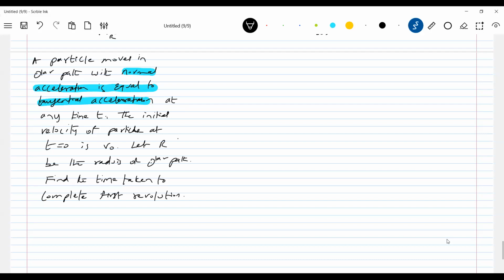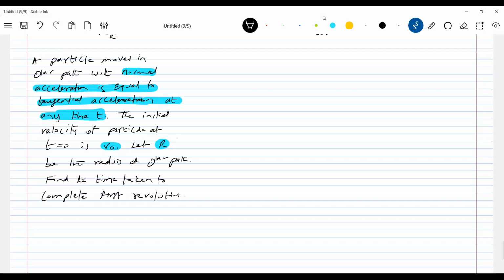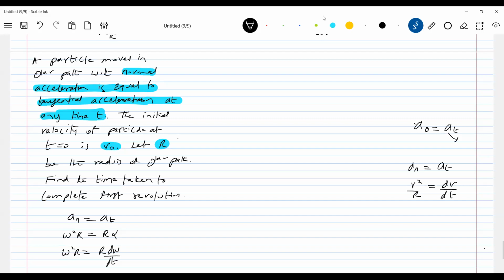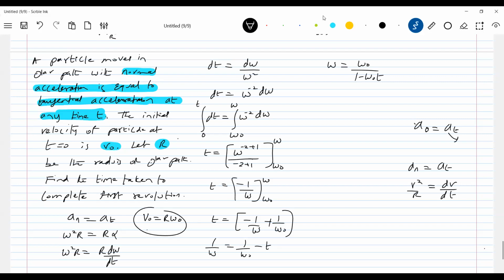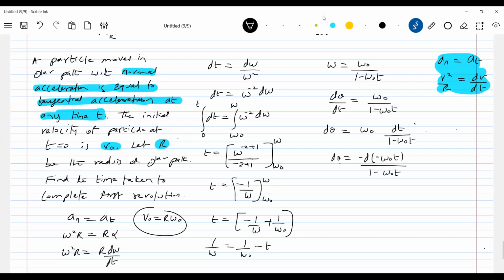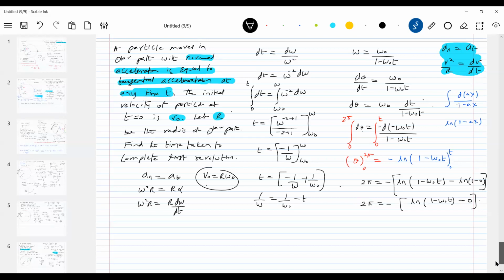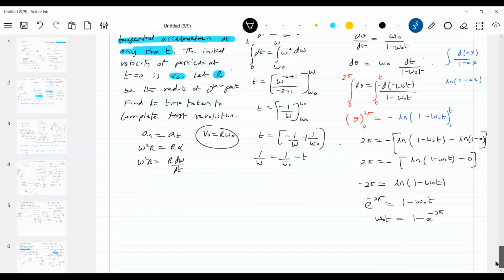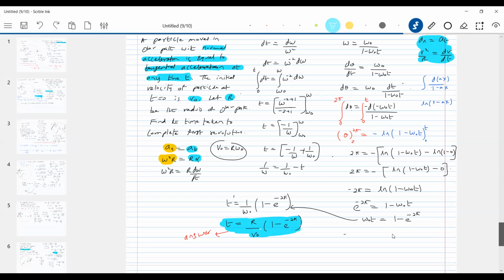10) Physics |kinematics of circular motion class 11|normal acceleration is equal to tangential accel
eration of a particle moving in a circular path of radius R . find the time taken by a particle to complete first revolution .  Physics | kinematics of circular motion class 11  | JEE Main 2023 | JEE Adv |